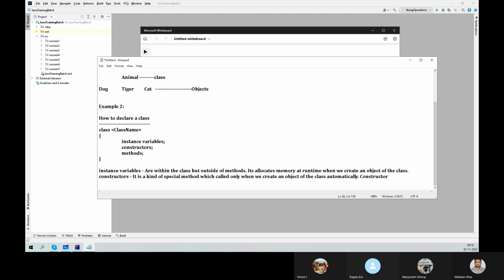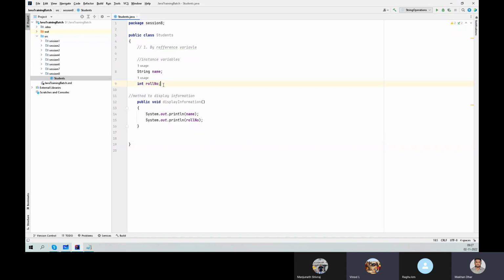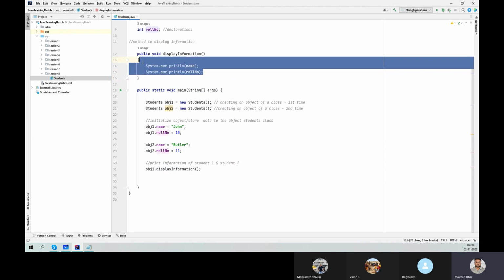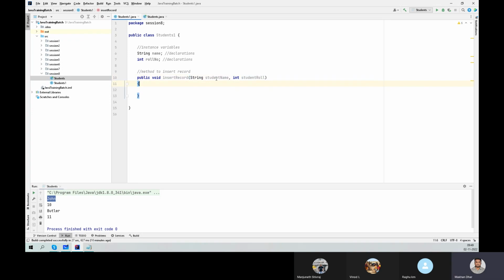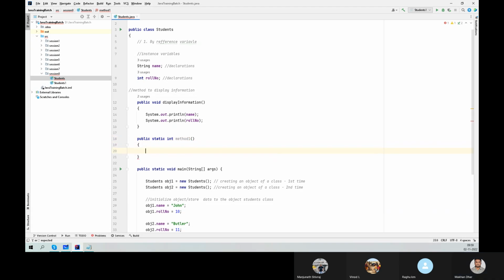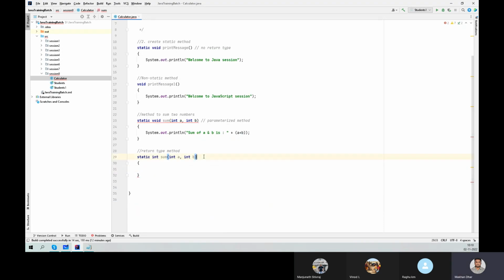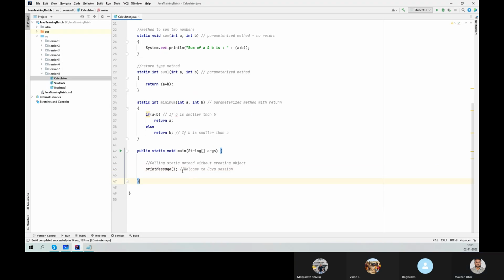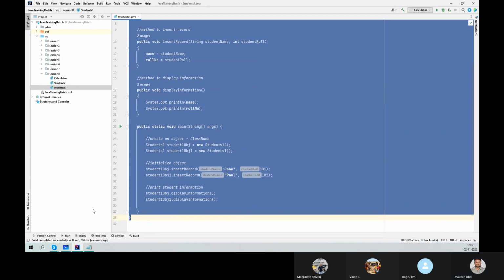Core-Java Classes Session - Day 09 | Class, Object & Method |Practical Demo